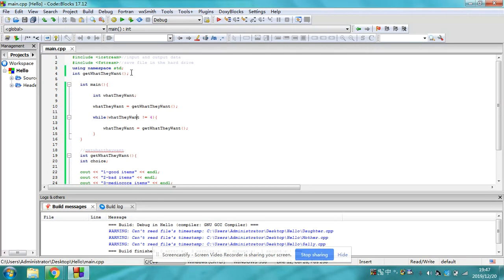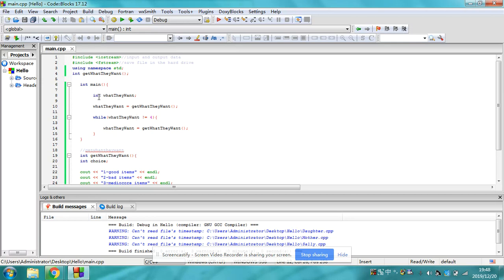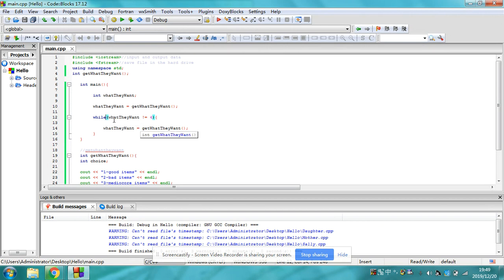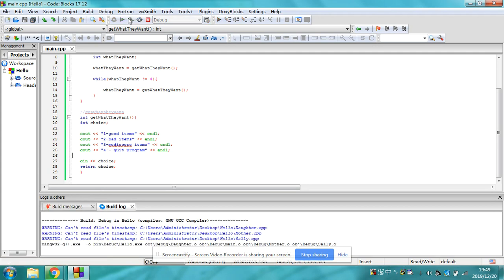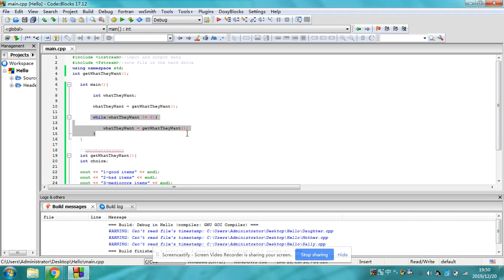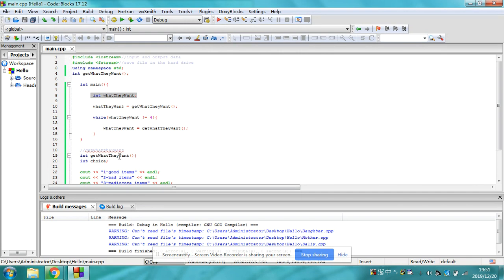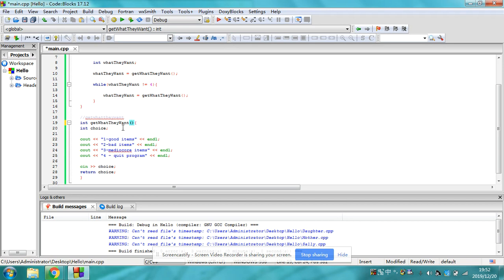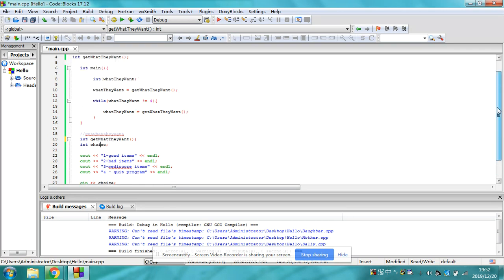C++ Log / File Program